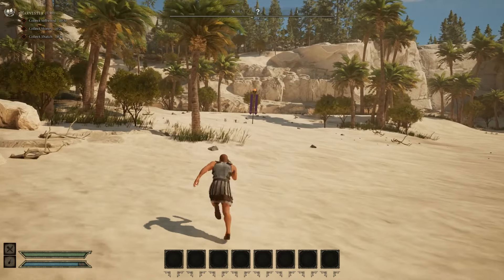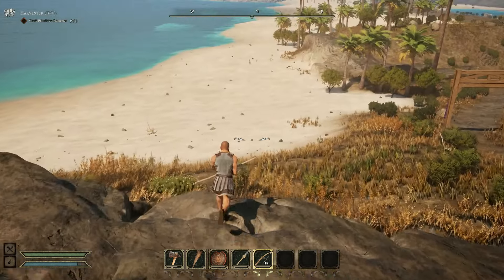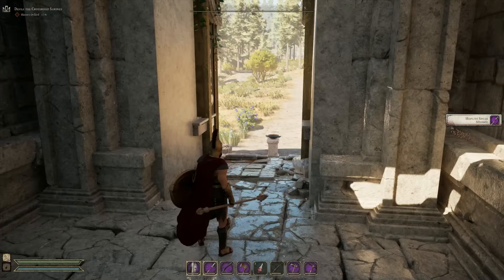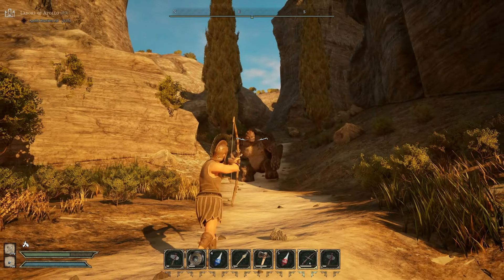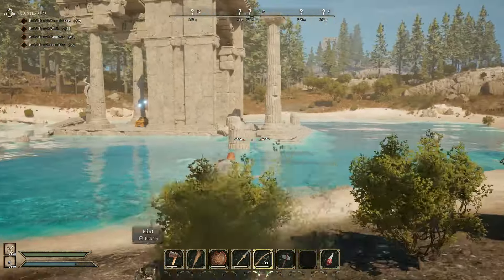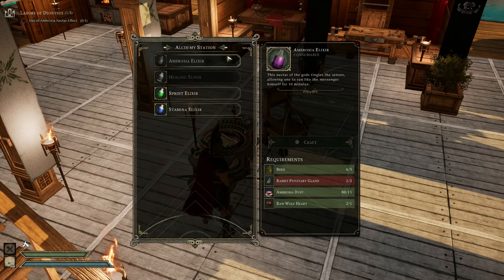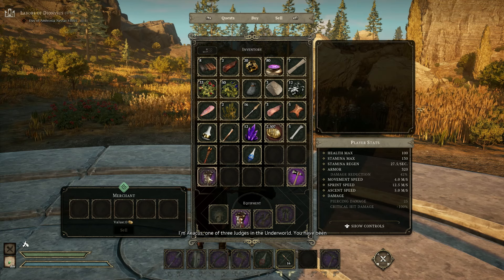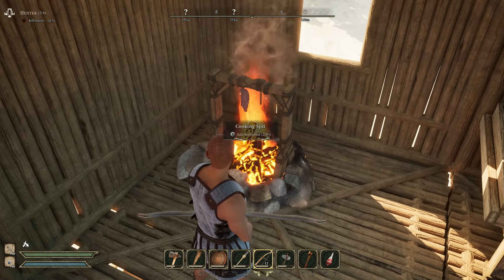Dawn Of Defiance Review! Is This New Epic Survival Game Worth The Grind! Feedback And Impressions!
RATBAGGERS I'm Jade PG: The home of survival with over 100 milion views across 3 youtube channels!
Jade PG - 190k + subs - The best in more mature survival news, guides, reviews and gameplay    / @jade-pg
Jade PG - Crafted - 45k + subs - Games like grounded, smalland under a rock and chill survival    / @jadepgc
Jade PG - ASCENDED - 6K+ subs - Hardcore survival games. pvp apocalypse style survival    / @jadepg2